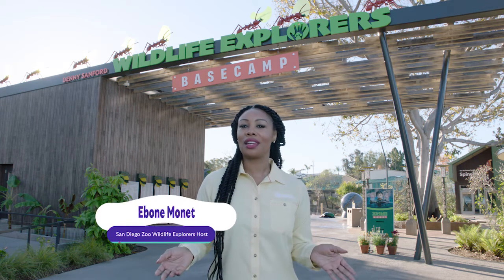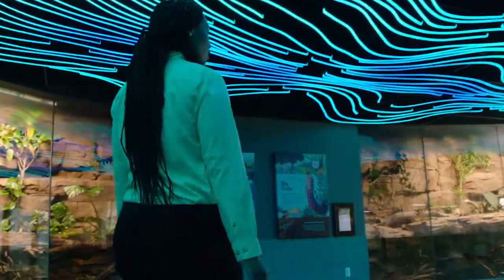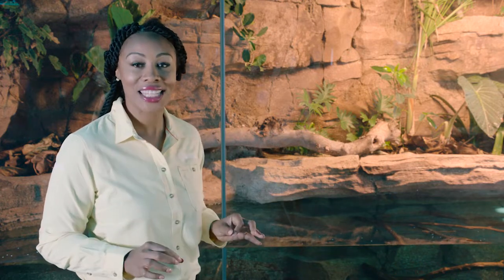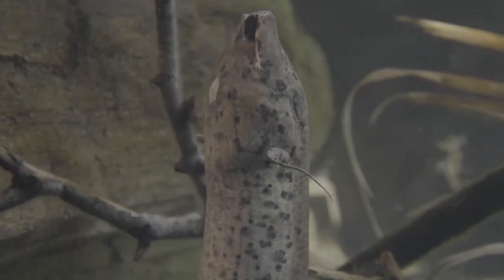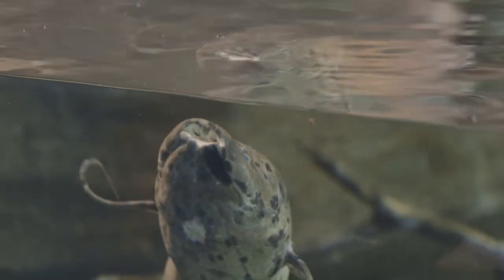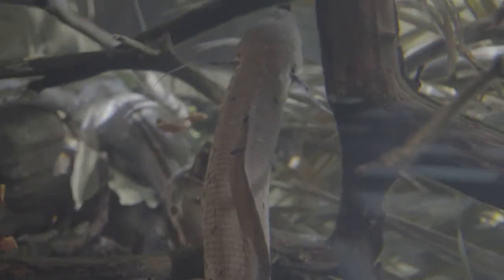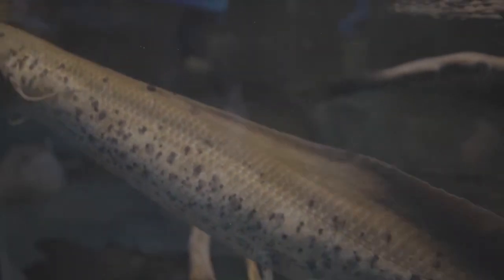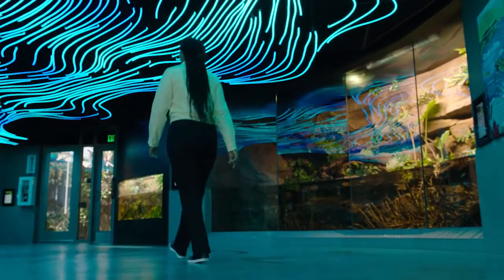Lungfish | San Diego Zoo Wildlife Explorers Basecamp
Meet a living, breathing prehistoric animal called a lungfish. This species has been around for over 400 million years, and some people refer to it as a living fossil! Go on an adventure through Marsh Meadows inside Wildlife Explorers Basecamp at the San Diego Zoo to meet more amazing wildlife like the lungfish!